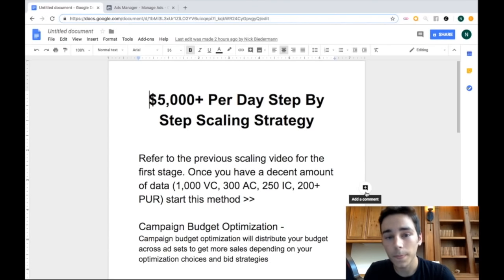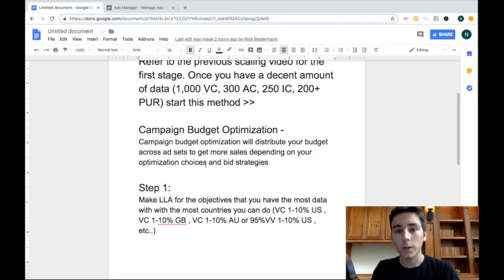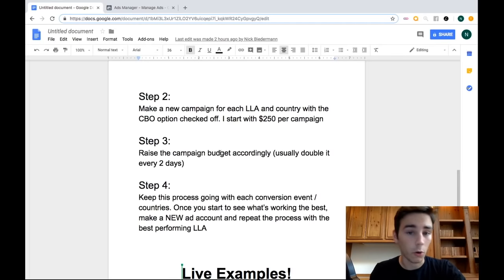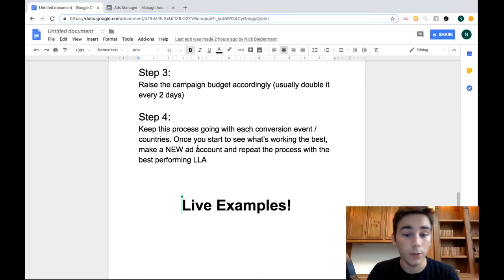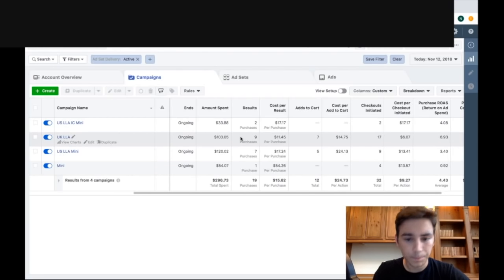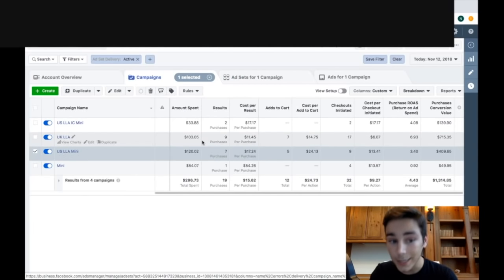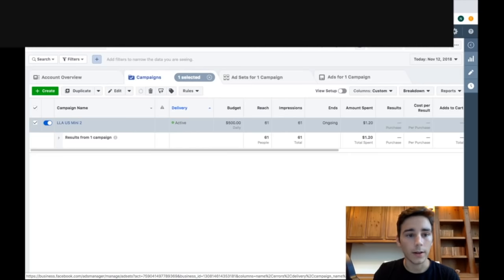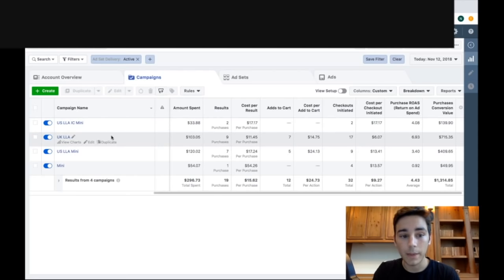[FREE FB ADS COURSE] How To Scale Your Shopify Store To $5,000+ / Day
In this video I go over an overlooked feature that I have just started using recently and have been getting very consistent results with! I highly recommend testing it out yourself and seeing how it does! As always I really appreciate you for watching this video and taking time out of your day. If your have any questions please let me know. Keep killing it!!